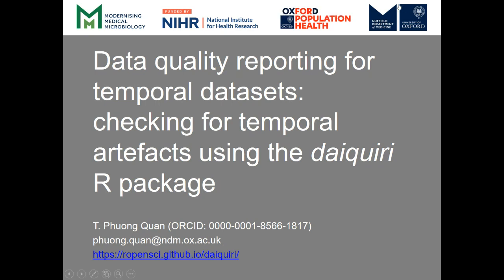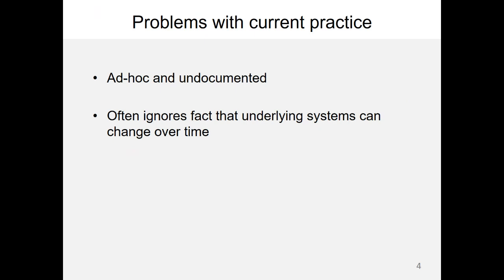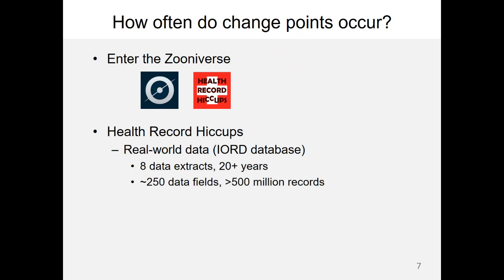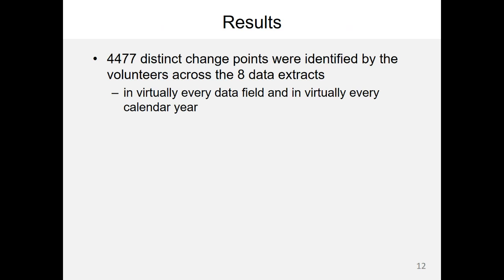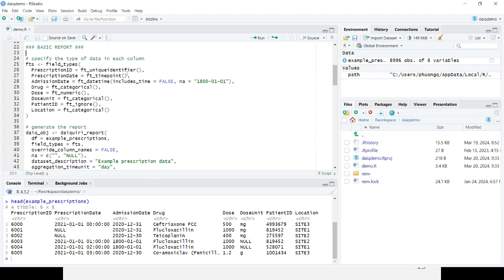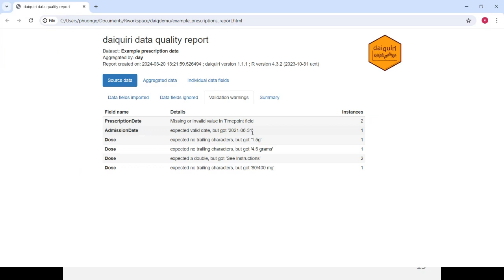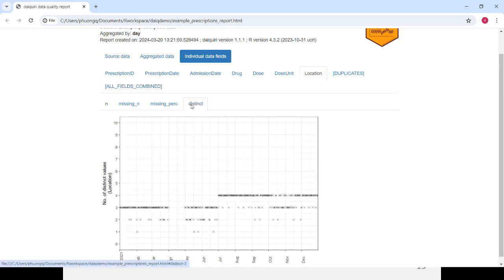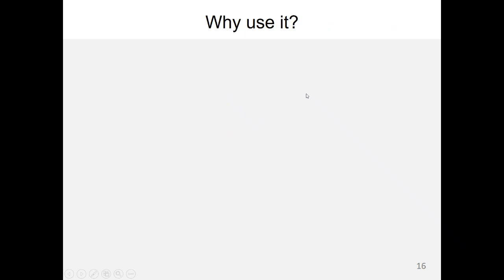Data quality reporting for temporal datasets using the daiquiri package with Phuong Quan